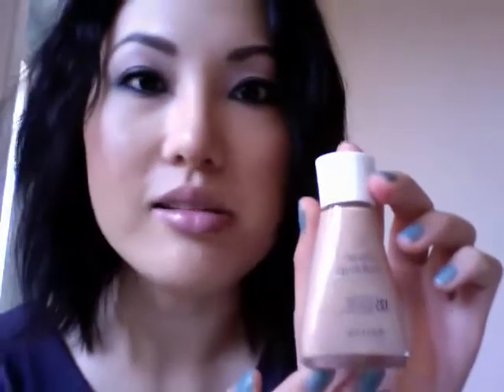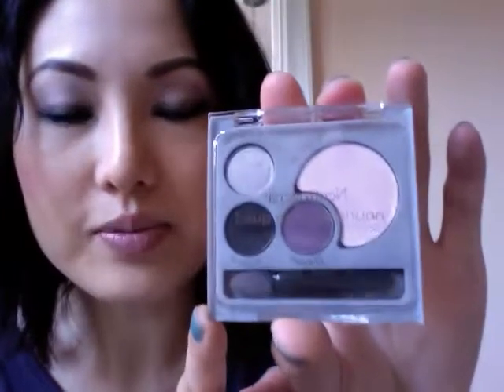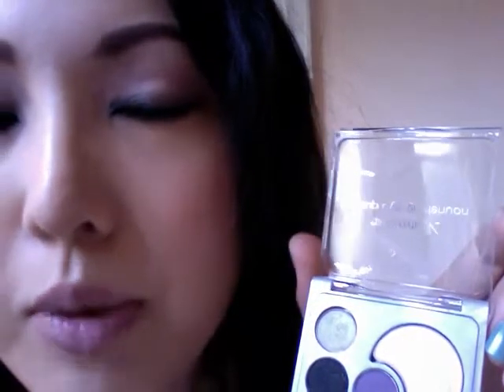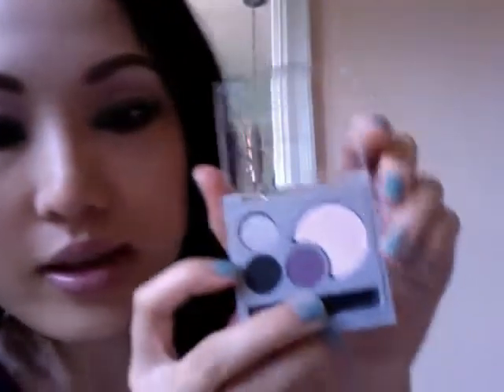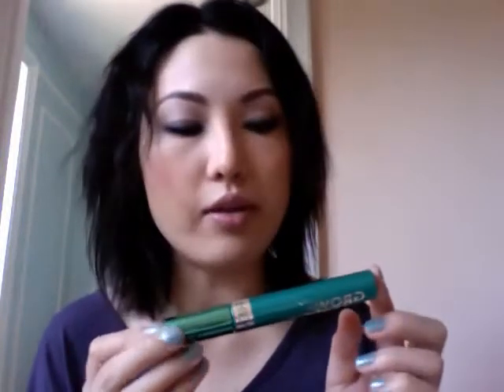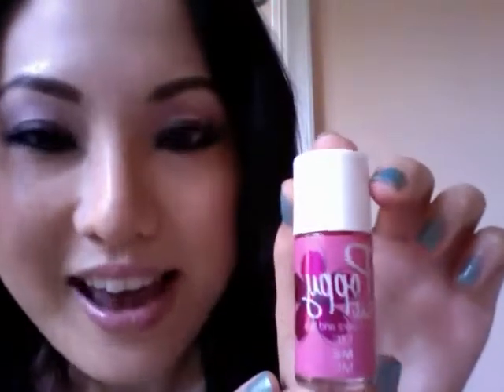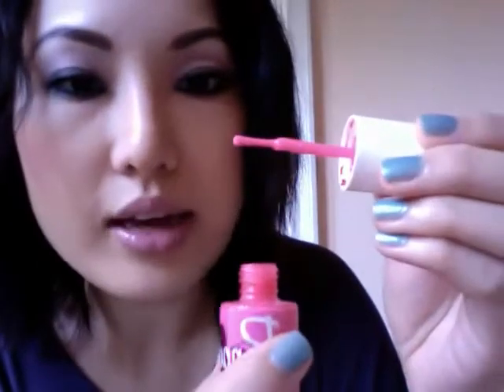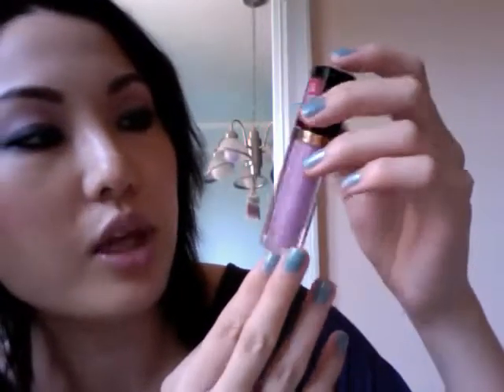The $30 Makeup Look - Soup to Nuts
Some inexpensive makeup products to create a lovely purple smokey look.
Products used are Cover Girl Clean Makeup in Buff Beige, MeMeMe Poppy Tint, Neutrogena Nourishing Eye Quad in Moonlit Violet, Maybelline ExpertWear liner in Velvet Black, Revlon Super Lustrous lipgloss in Lilac Pastelle, Revlon Grow Luscious mascara in Blackest Black